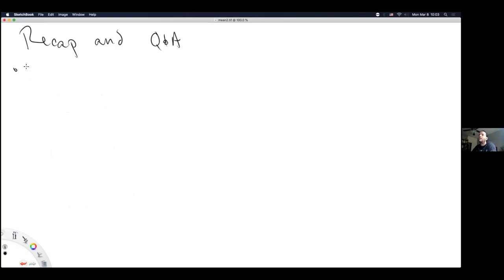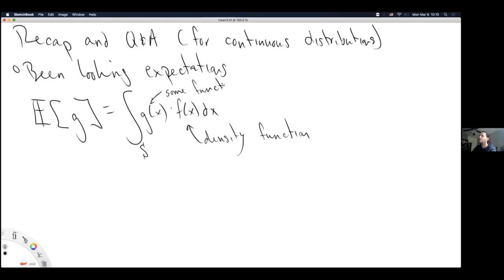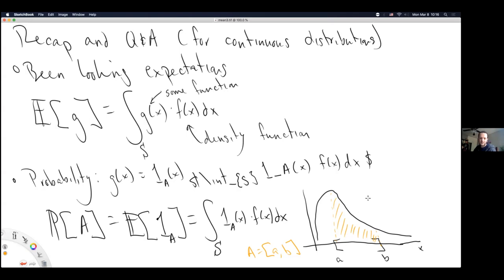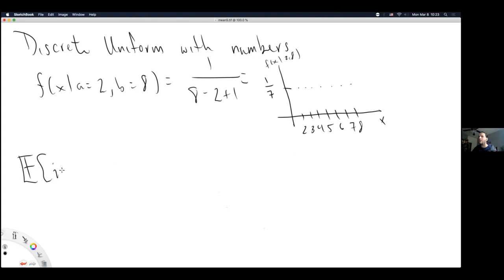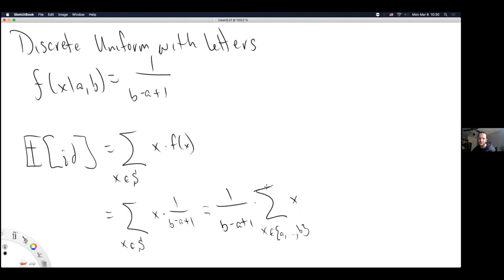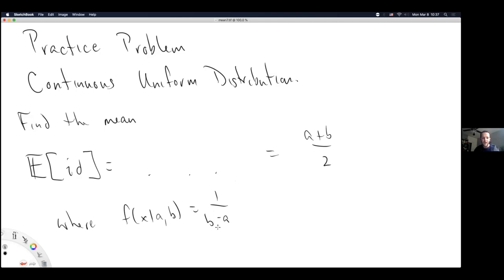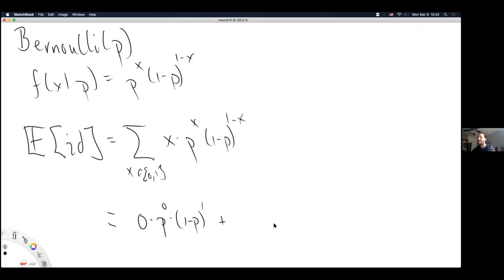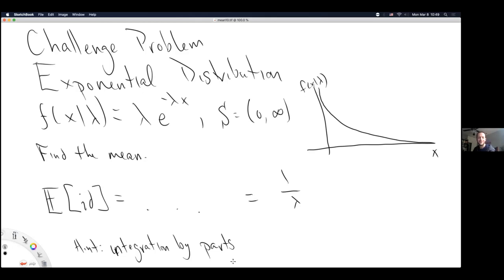MATH 350 Monday of Week 07, section 01